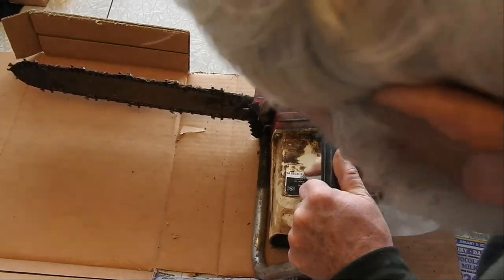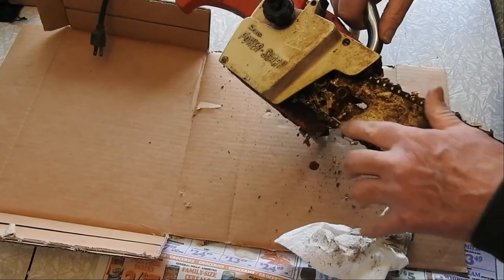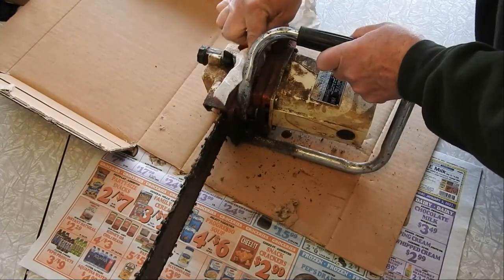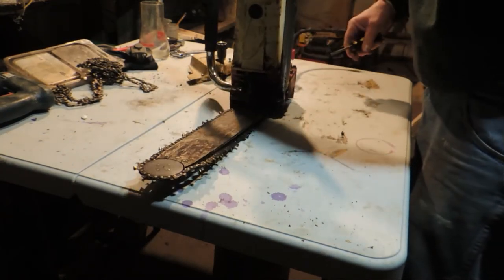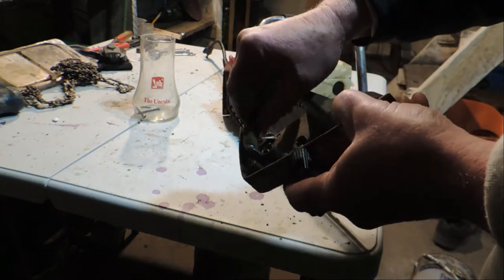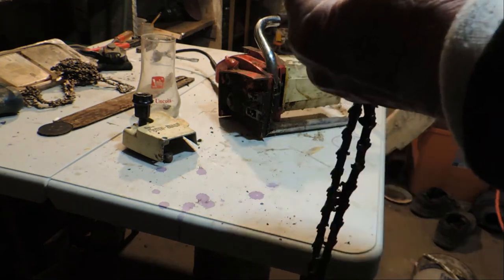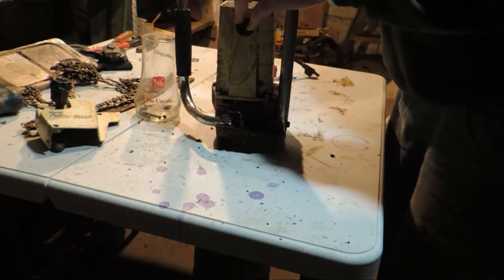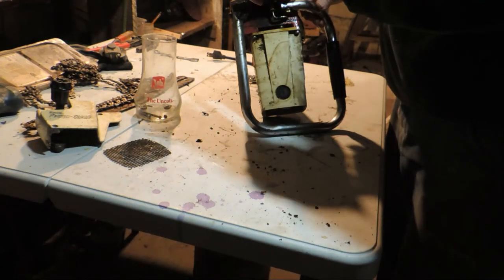1970s Sears Powersharp Electric Chainsaw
We start the cleanup and testing of a 1970s electric chainsaw.  Part 1.